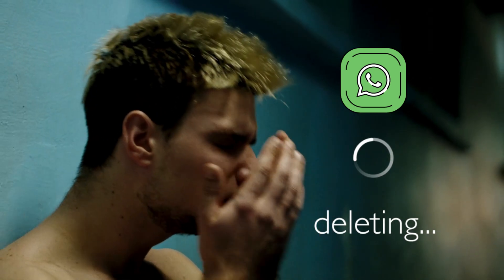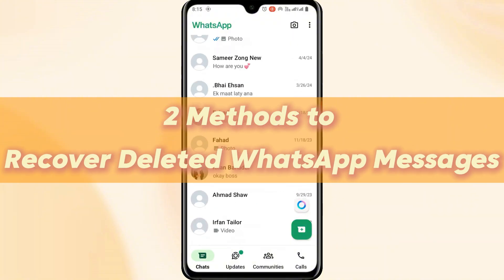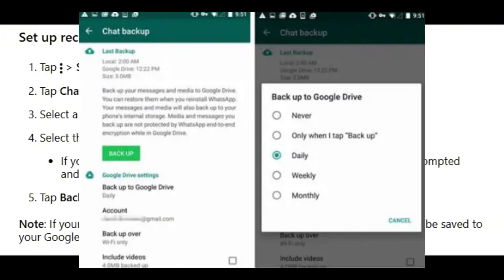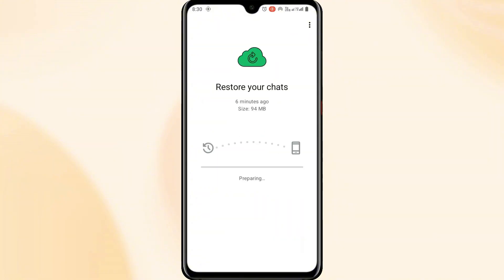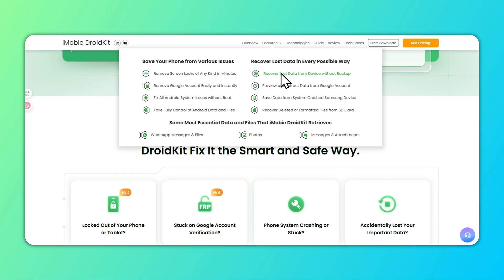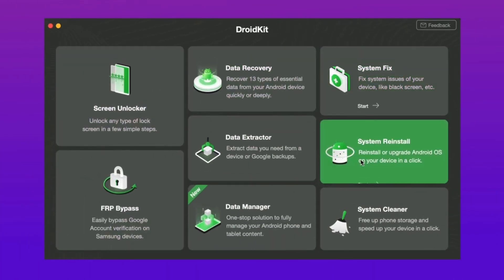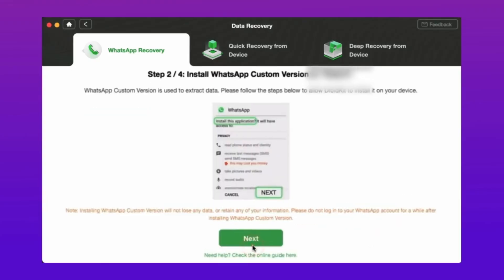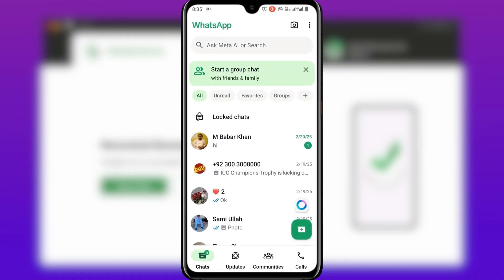[Newest] How to Retrieve Deleted WhatsApp Messages on Android 2025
Panic if you accidentally delete important WhatsApp messages? Don't worry. This video will introduce 2 effective methods to retrieve deleted WhatsApp messages on Android, whether you have a backup or not.

00:00   Intro
00:23   Method 1: Check for Existing Backups
00:52   Method 2: Retrieve Deleted WhatsApp Messages With iMobie DroidKit
02:00   End